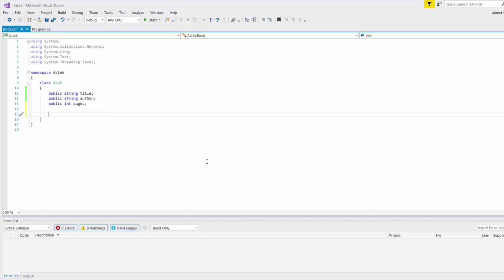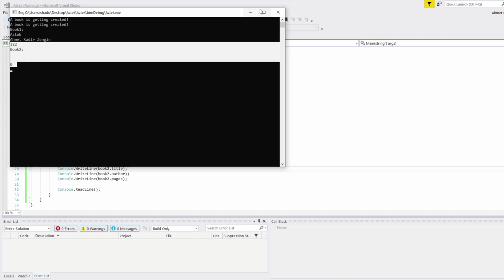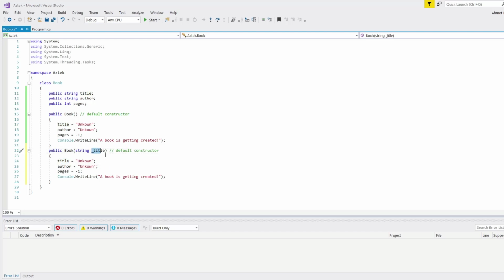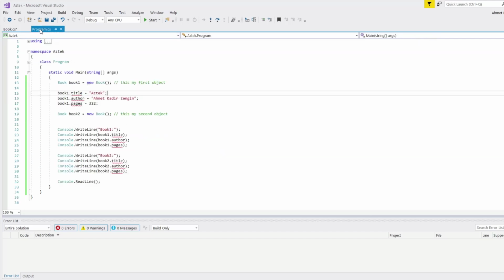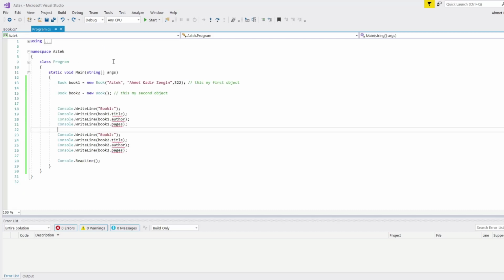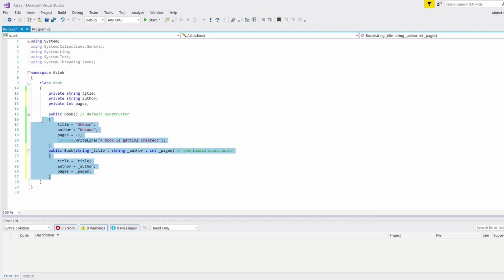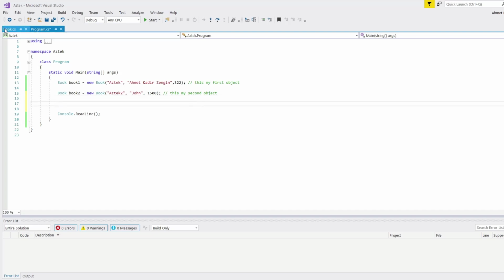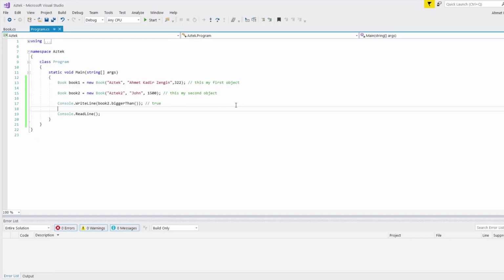C# Tutorial | 13st | Constructors , Overloaded Constructors and Object Methods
In this video we are going to learn about Constructors, Overloaded Constructors, Object Methods.

00:00 Constructors
03:09 Overloaded Constructors
08:20 Object Methods